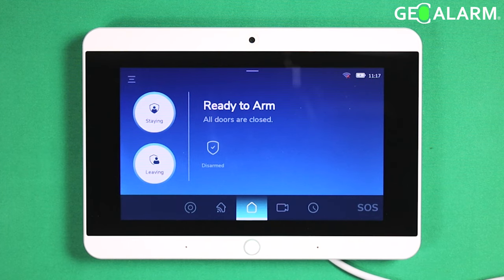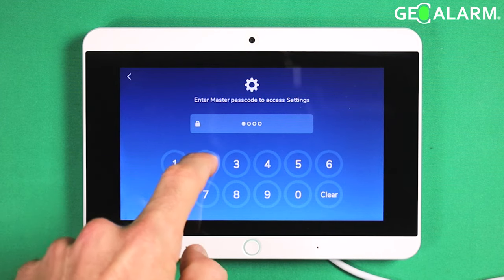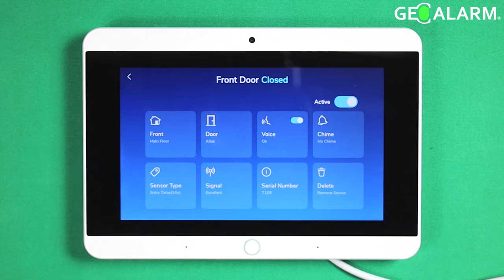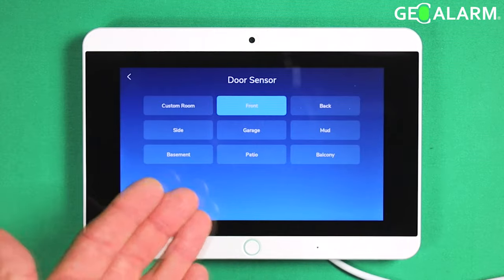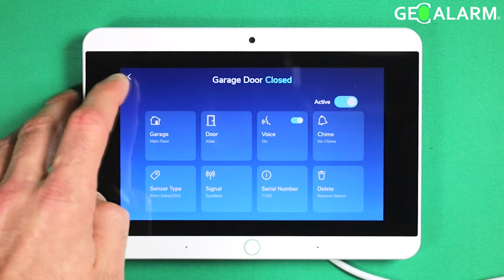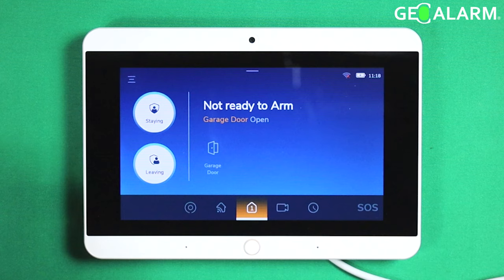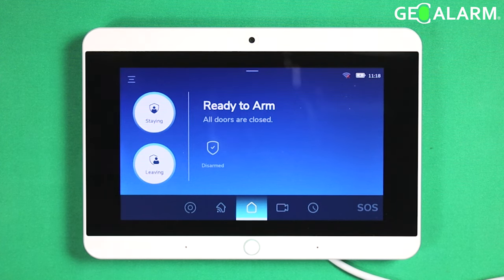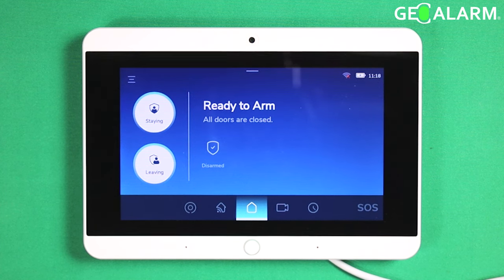GeoAlarm Control Panel: GeoCP Changing Sensor Name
We understand the importance of organization and clarity when it comes to managing your sensor network effectively. That's why we are excited to introduce the "Changing Sensor Name" feature, designed to empower you with the ability to easily update and customize sensor names within your system.

With GeoCP's intuitive interface, renaming sensors becomes a seamless task. You can now assign more descriptive, relevant, or location-specific names to your sensors, ensuring that critical information is readily accessible and easy to understand. Whether you're overseeing a large-scale monitoring operation or a smaller setup, the "Changing Sensor Name" feature streamlines the process of keeping track of your sensors and their data.